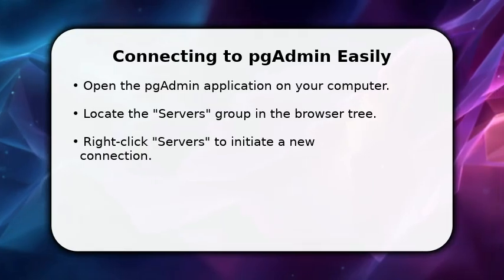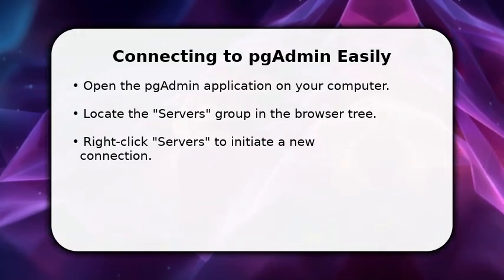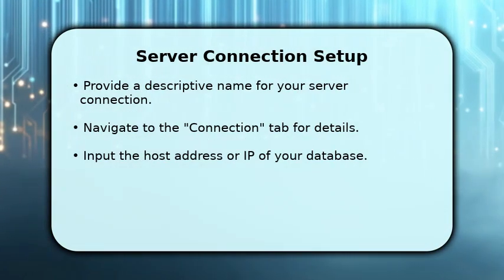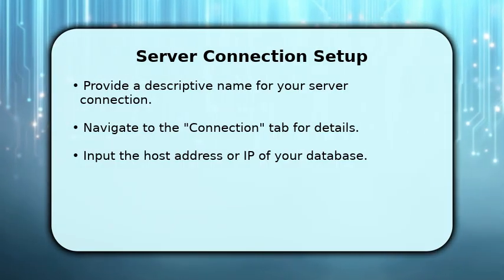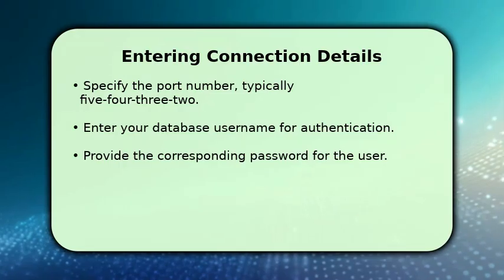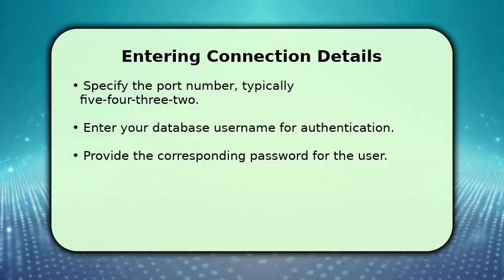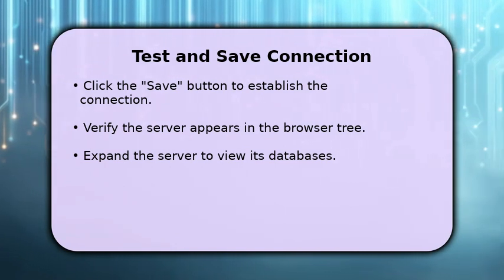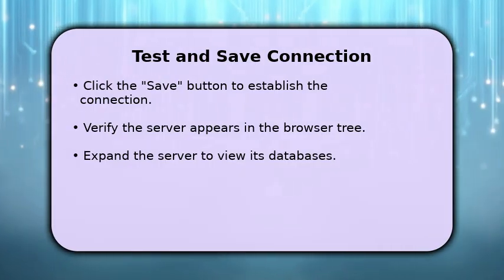How to Connect to PGAdmin (Easy Method)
▸ (t) Learn how to connect to PGAdmin, a popular database management tool. In this video, we will show you the easy steps to connect to your PostgreSQL database using PGAdmin. Whether you are a beginner or an experienced user, this tutorial is for you.